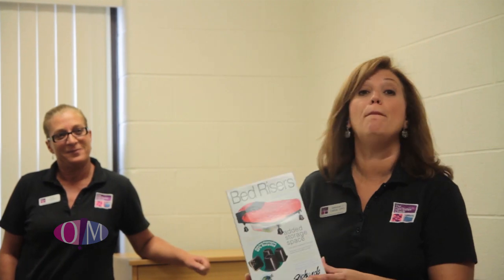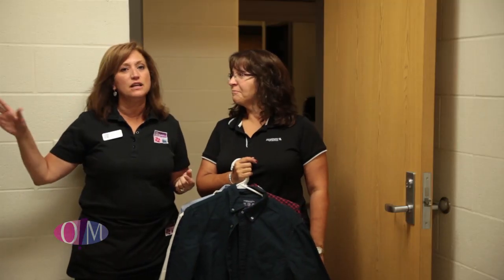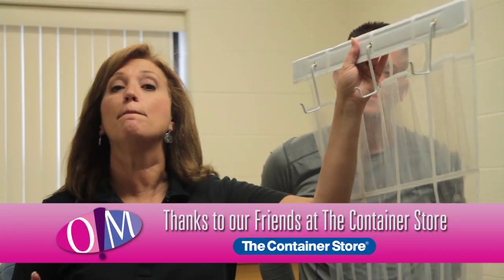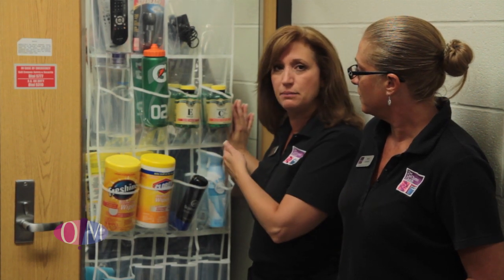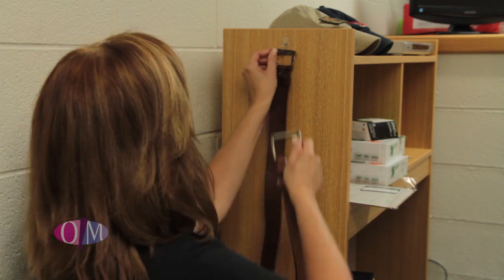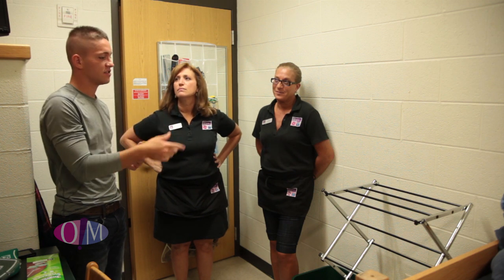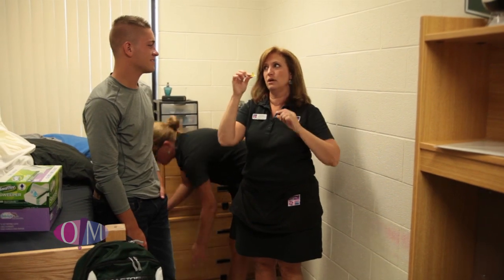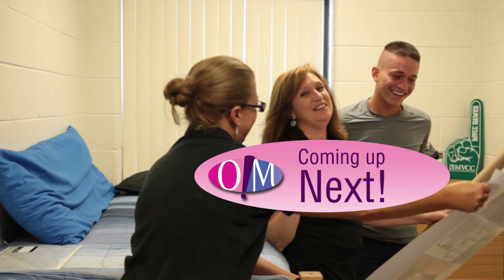Dorm Room Set Up - Segment #2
We're back in the dorm room with Clayton getting him ORGANIZED. To make more room for storage and living space, the team elevates the bed, Clayton's mom Jodi starts getting the closet set and other solutions help with small items, belts, soccer uniforms and more.